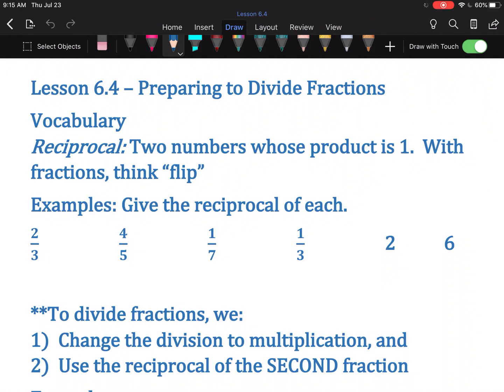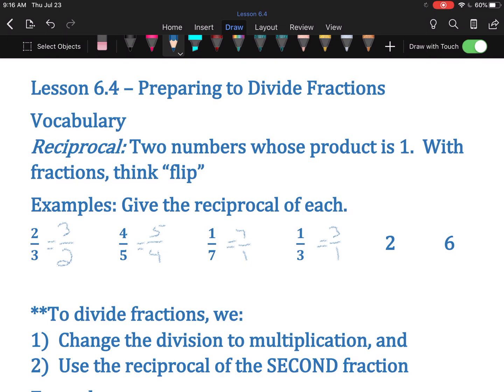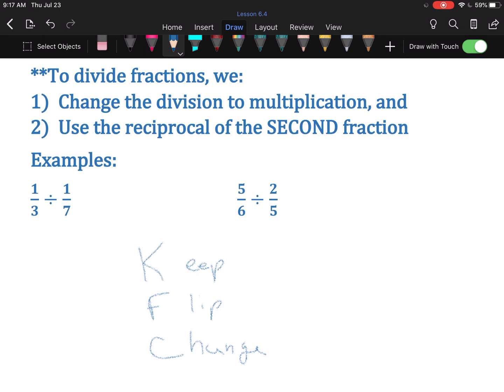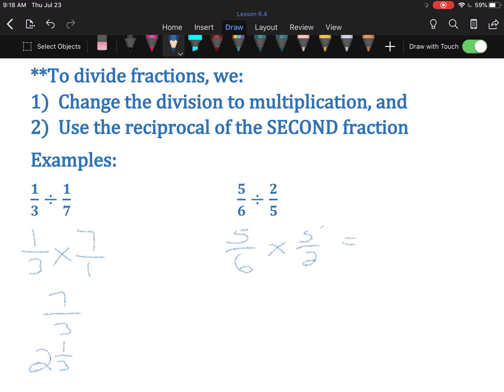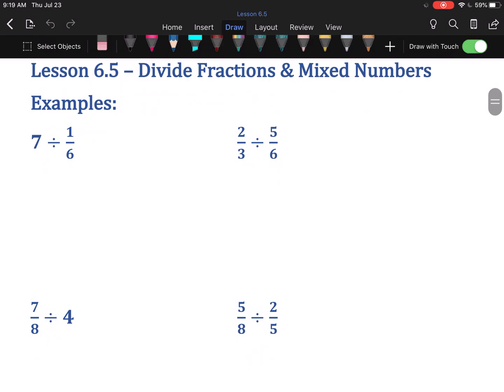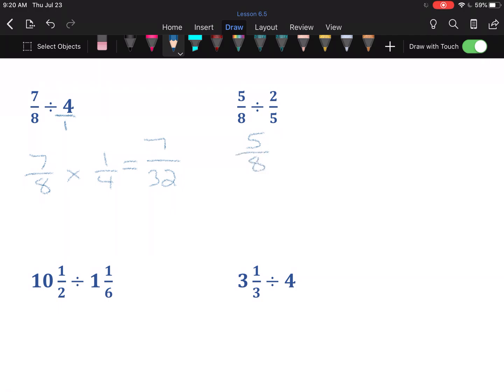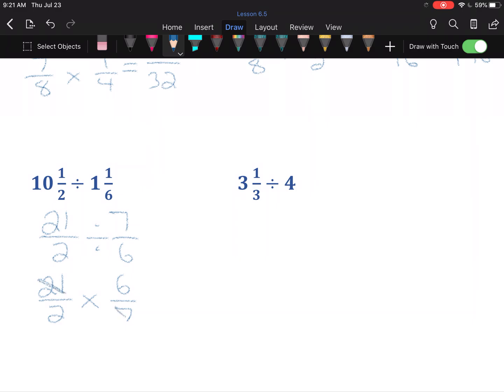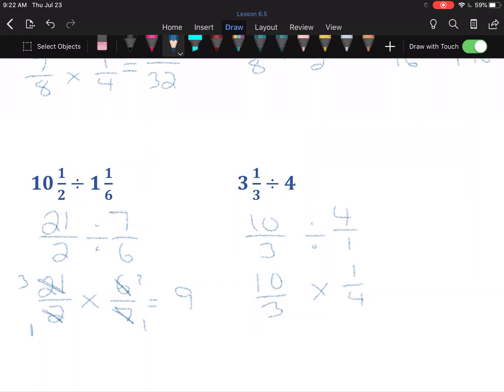Sixth Grade Math Chapter 6 Lesson 4 & 5 Notes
Explore Division of Fractions; Divide Fractions and Mixed Numbers